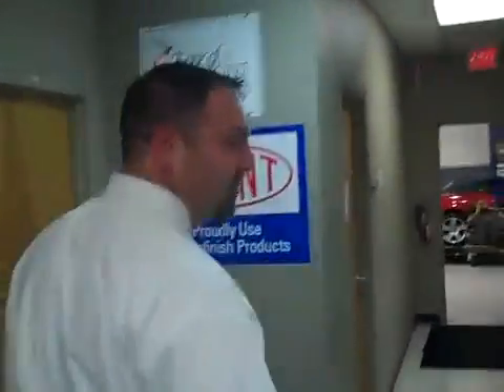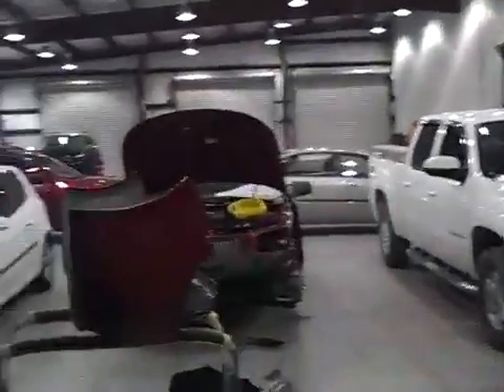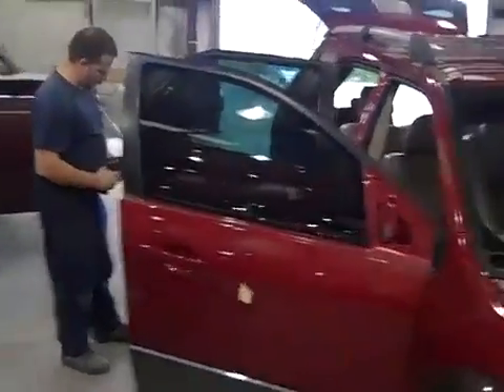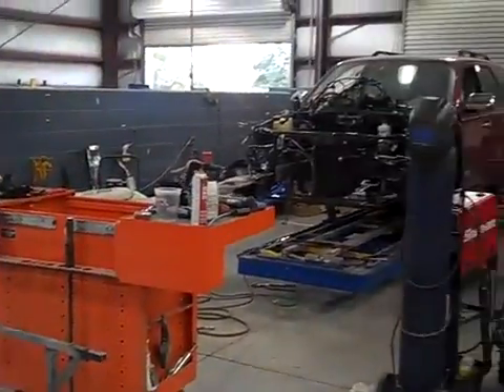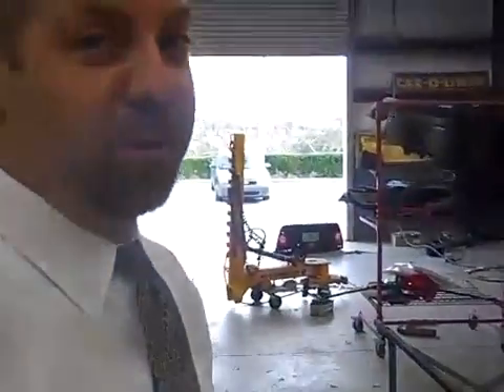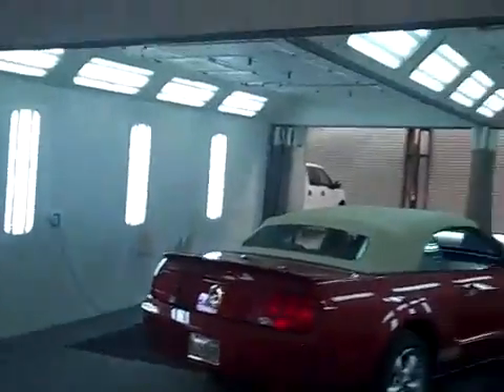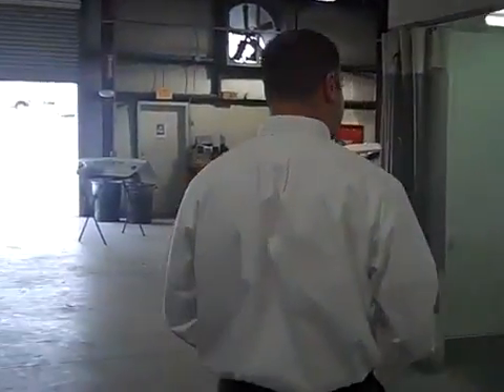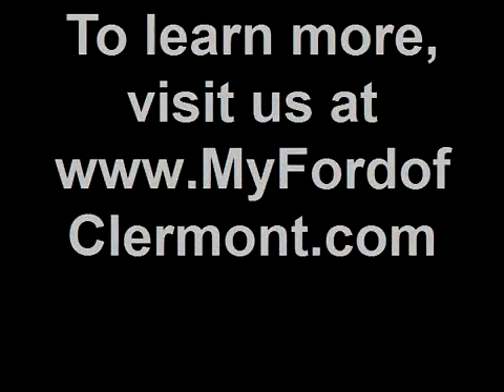Taking a look at the body shop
Taking a look at the body shop at Ford of Clermont.